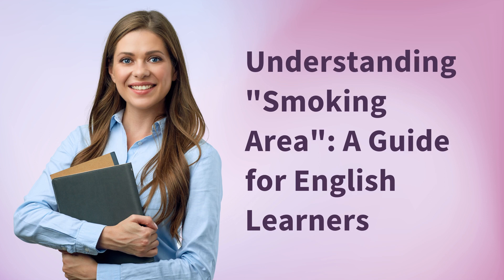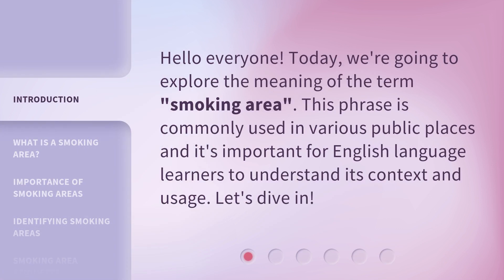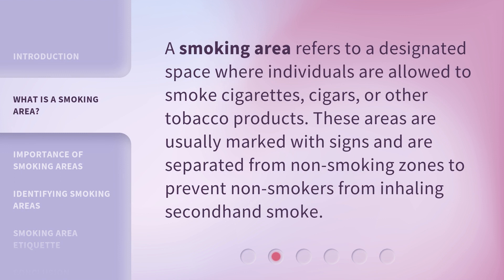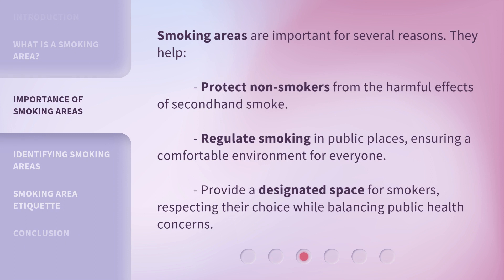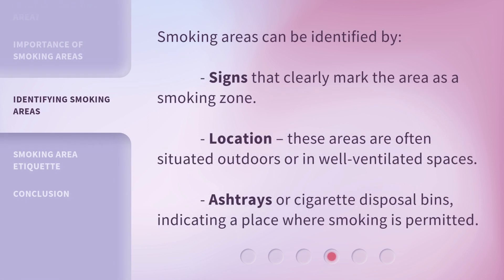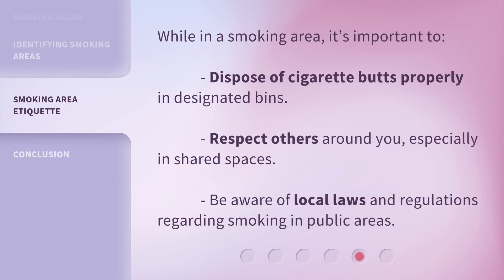Understanding "Smoking Area": A Guide for English Learners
Crack the Code: Decoding 'Smoking Area' for English Learners • Unlock the secrets of 'Smoking Area' with this comprehensive guide designed specifically for English learners. Gain a deep understanding of this commonly used phrase and confidently navigate smoking policies and etiquette in English-speaking countries.

00:00 • Introduction - Understanding "Smoking Area": A Guide for English Learners
00:27 • What is a Smoking Area?
00:48 • Importance of Smoking Areas
01:12 • Identifying Smoking Areas
01:34 • Smoking Area Etiquette